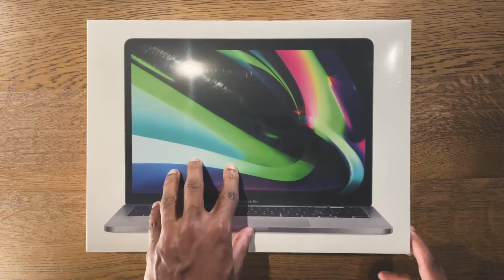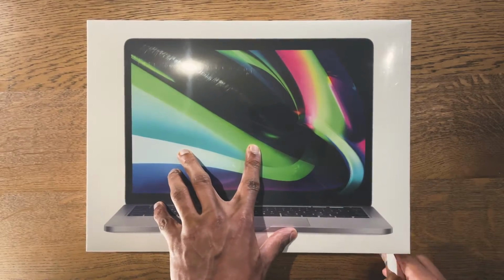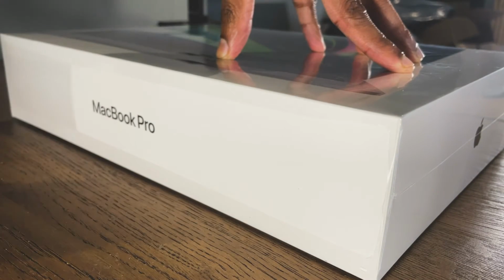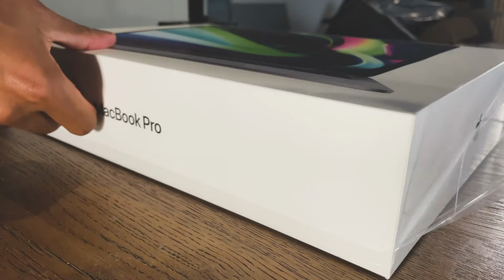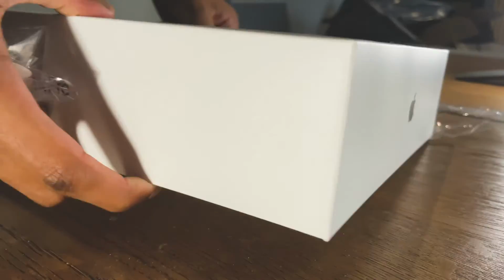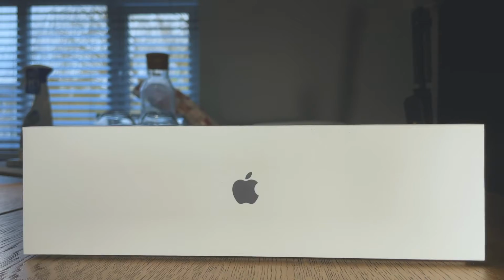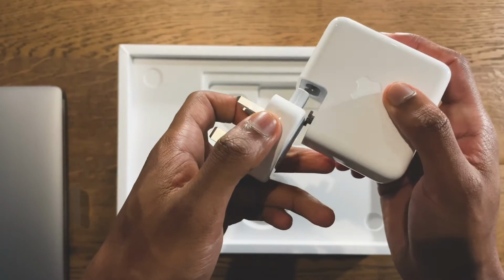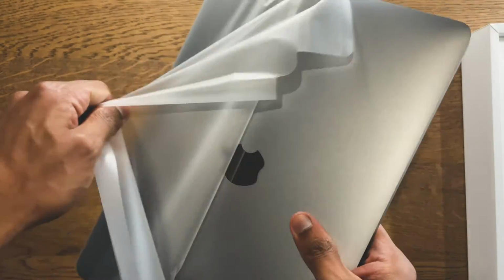013 M1 MacBook Unboxing and First Impressions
013 M1 MacBook Unboxing and First Impressions

In this video, I unbox the  M1 Macbook Pro while giving you my initial thoughts.

Space Grey M1 Macbook Pro

Filmed on iPhone 12 Mini and Edited in Premiere Pro